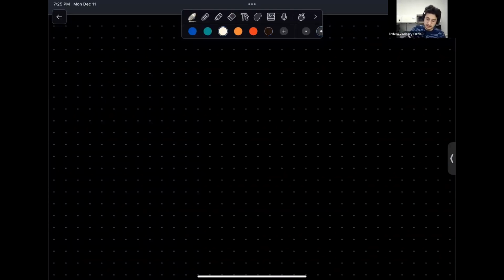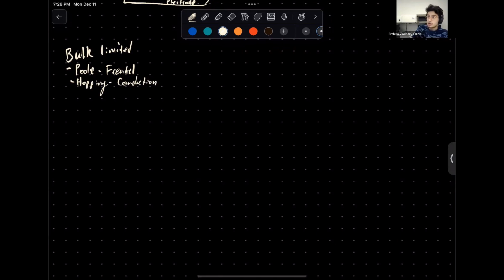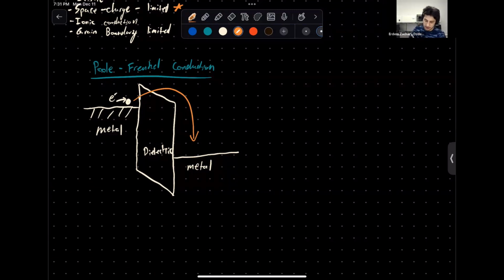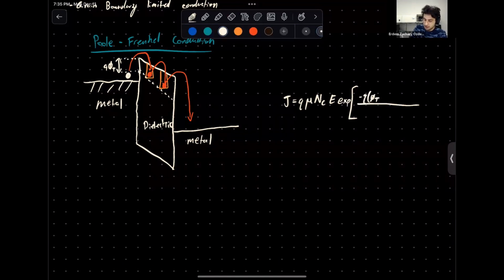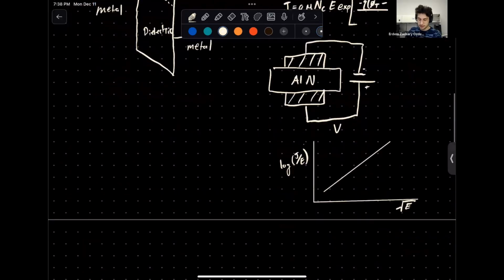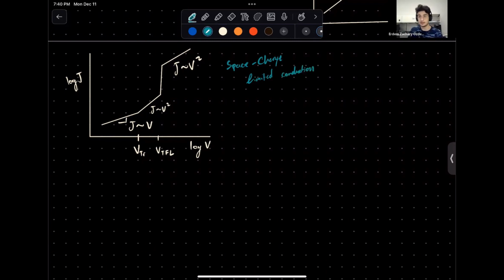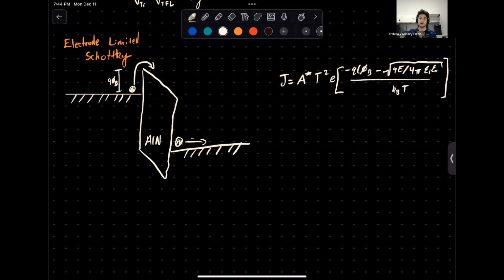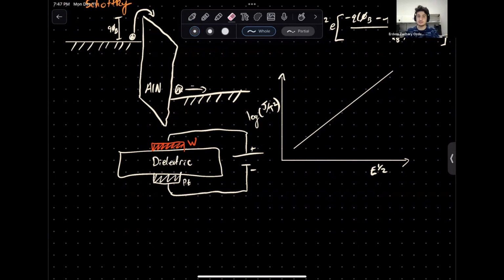Brief Overview of Dielectric Conduction Mechanisms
This video provides a high-level overview of some of the bulk and electrode limited conduction mechanisms in dielectric films. Additionally, there is some discussion on how these can be experimentally determined and reasons for why we should study these mechanisms in the first place.

I hope you find this helpful, and feel free to reach out to me if you have any questions about what's covered using my email address provided at the end of the video.